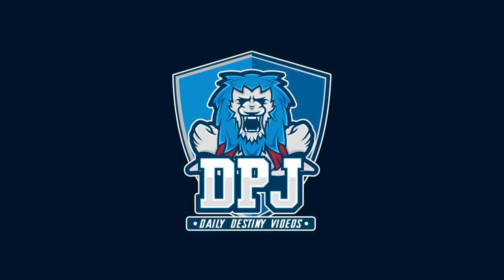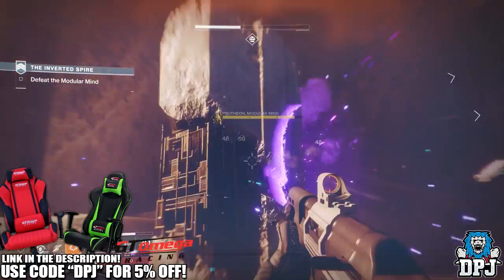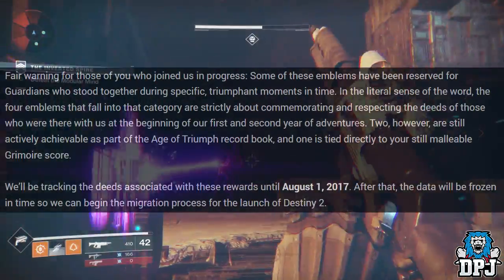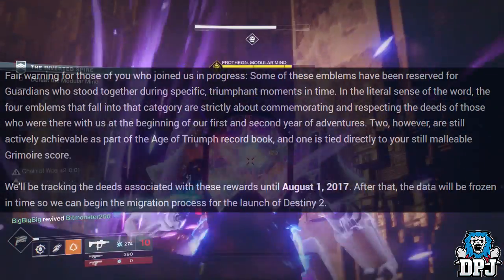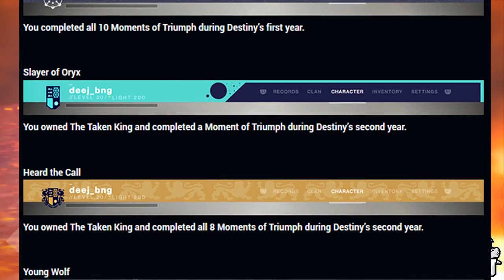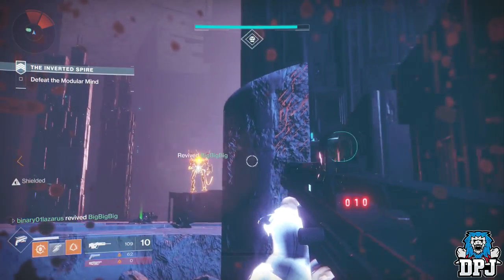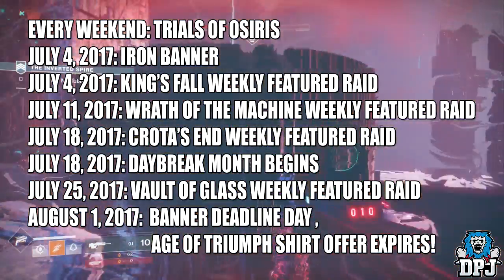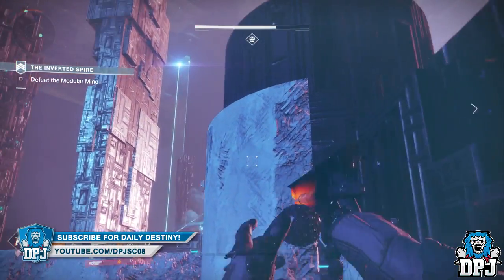Destiny: How To Get EXCLUSIVE EMBLEMS / BANNERS For Destiny 2! (Do These While You Still Can!)